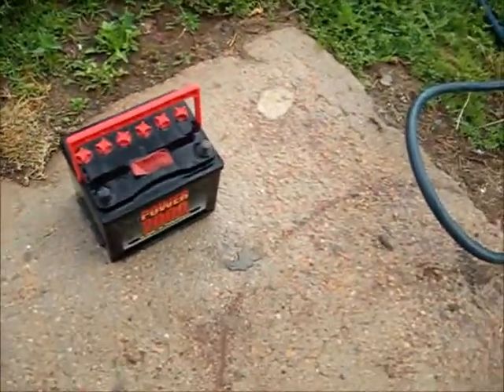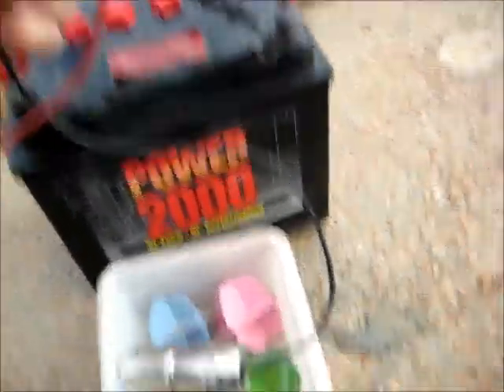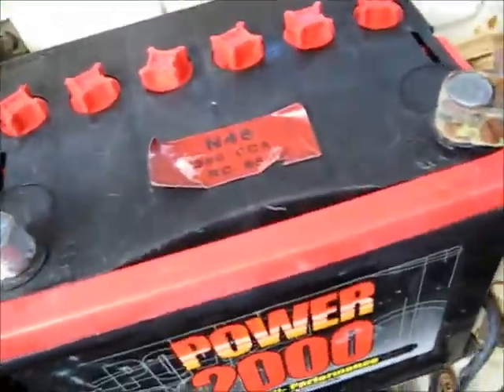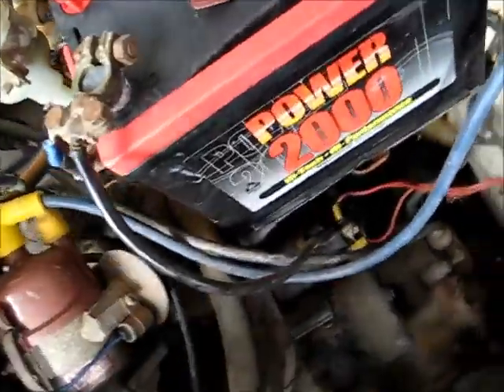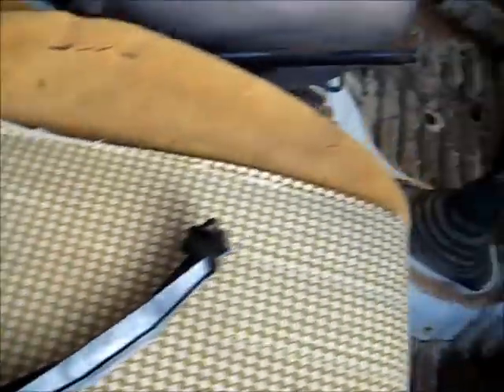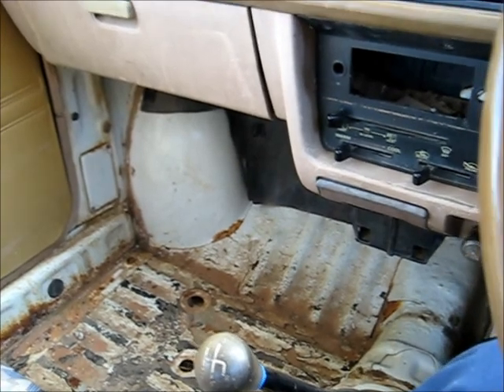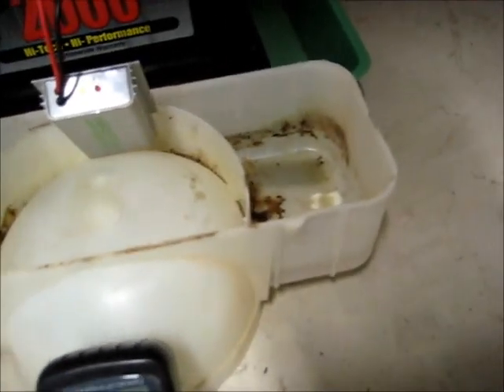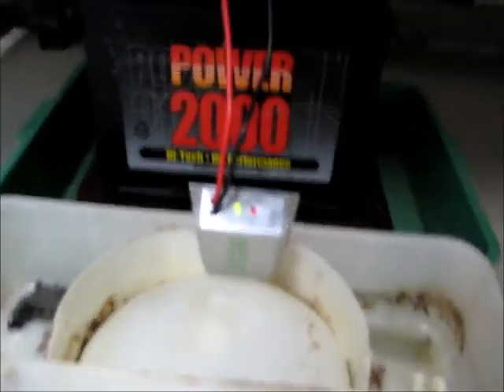Proof test on Chinese battery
Even a Low Quality Battery is giving me an impressive result
This Actually Works